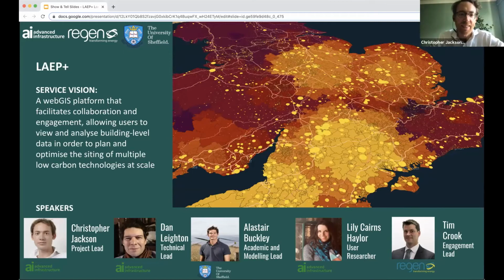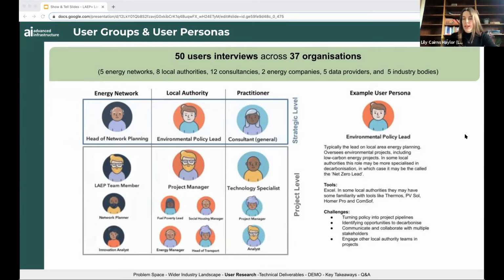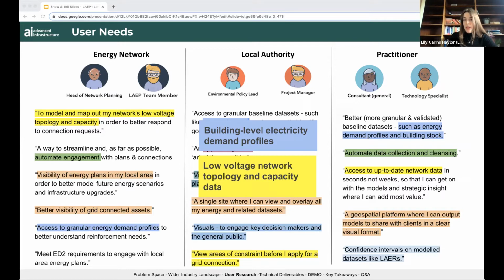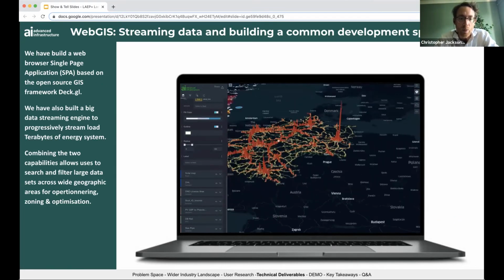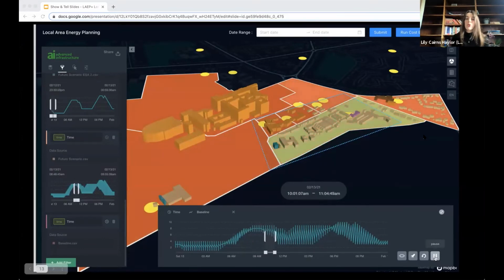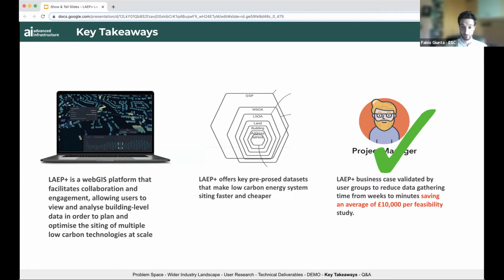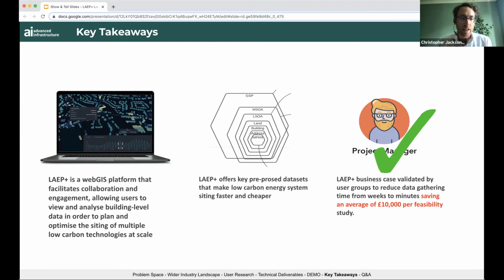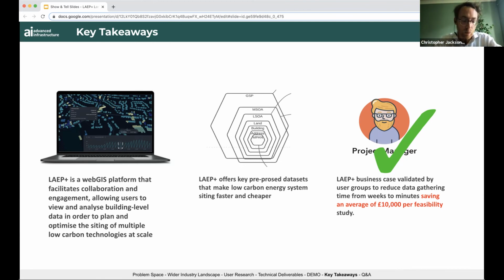Modern Energy Data Applications Show and Tell | LAEP+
LAEPapps (led by Advanced Infrastructure Technology Ltd)

The project aims to assess the value of a local area energy planning (LAEP) big data analysis application that allows non-technical energy planners to rapidly model energy scenarios in close to real-time using a novel common analysis framework.

The application should build on the common data architecture from recent data projects – accessing, integrating and exploring the datasets from those projects. It should also integrate open datasets that are currently too dissipated and difficult for planners to explore without expensive specialist support.

The aim is to reduce the cost of data acquisition and modelling by up to 50%. Data cleaning and aggregation currently costs £30,000 and full LAEP analysis costs £100,000. By maintaining this data in up-to-date and geospatially mapped formats accessible on web-based visualisation platforms, we remove data-as-a-barrier to LAEP analysis. Better whole-system planning with full stakeholder engagement has been shown to reduce cost of capital by 7% saving the UK taxpayer £1.4 billion annually in infrastructure expenditure.